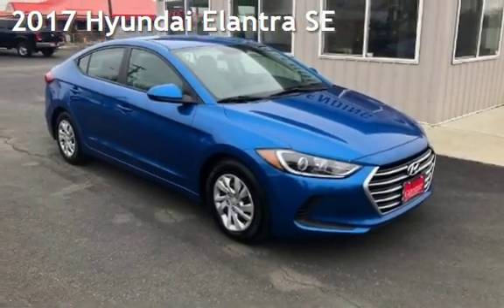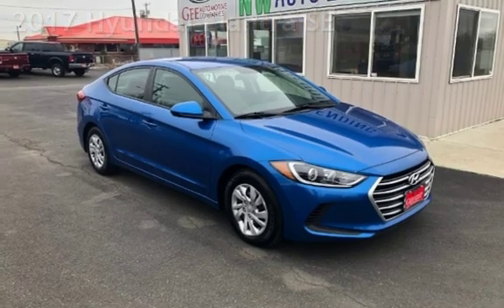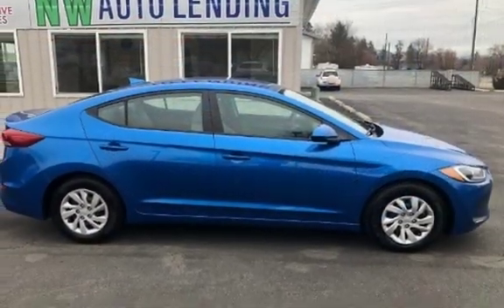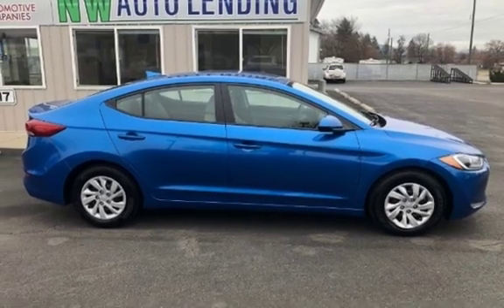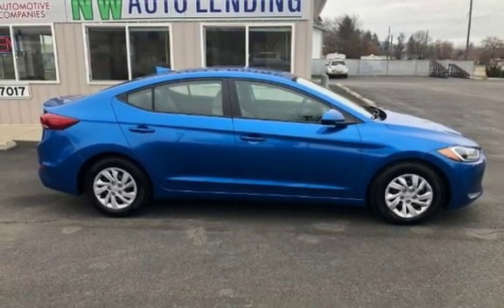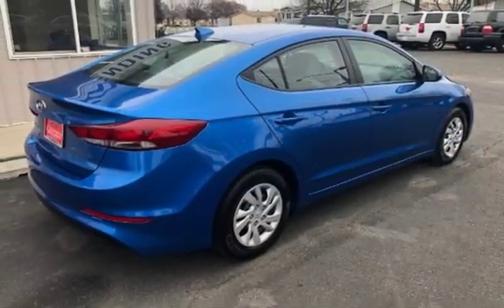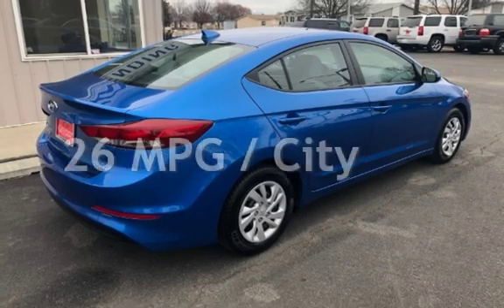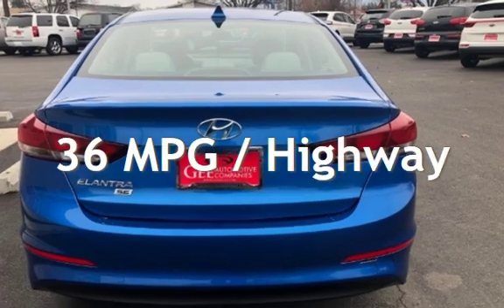2017 Hyundai Elantra SE for sale in Veradale, WA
What makes Gee different? At George Gee, we believe it's the experience- from the second you set foot on the lot throughout the life of your car. We are committed to redefining this experience, setting a higher standard, and changing the way people buy cars. Our goal is simple: Customers for life. This is the motivation behind a truly one of a kind sales experience, designed to create a pressure-free environment where each visitor is treated more like a guest than just another customer. When you drive with Gee, you drive with the confidence that you are backed by a company that stands behind its products and services.